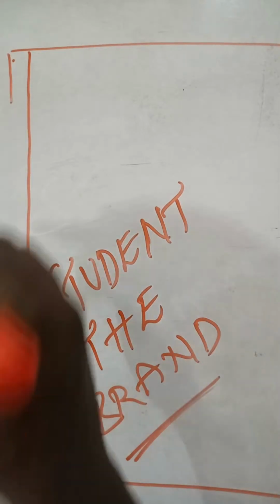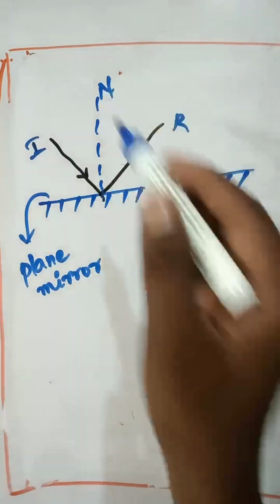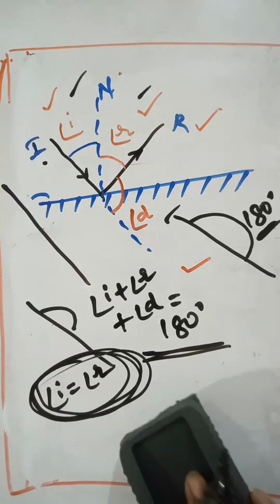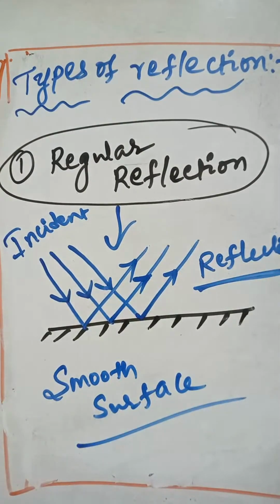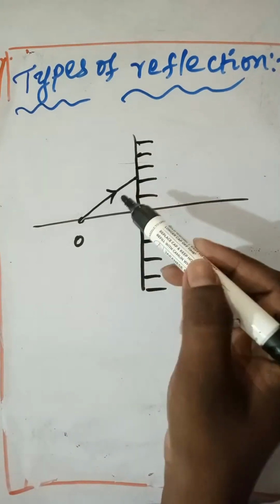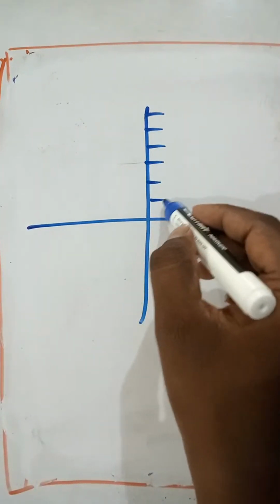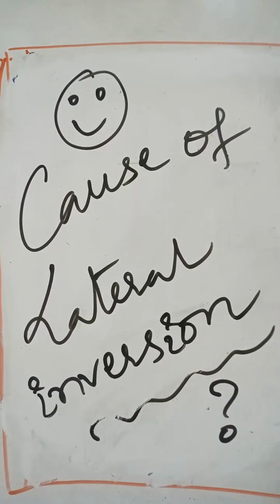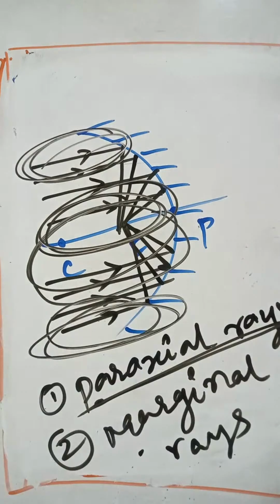Light -reflection and refraction